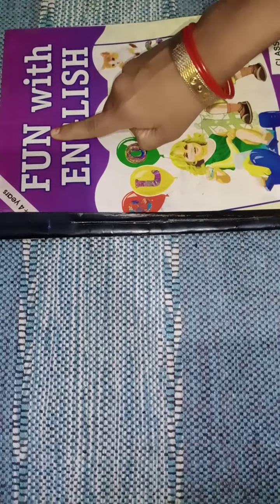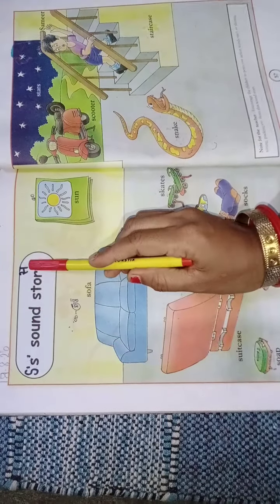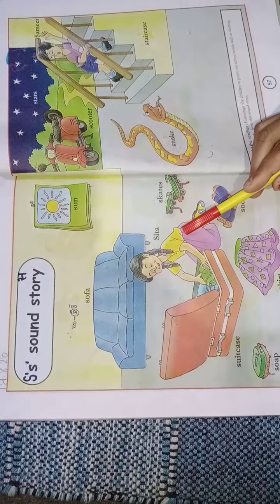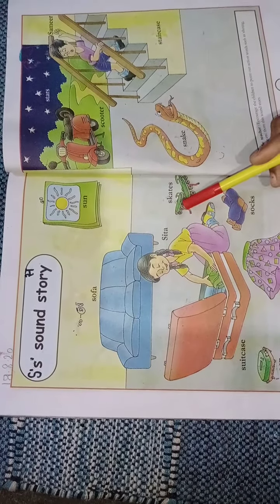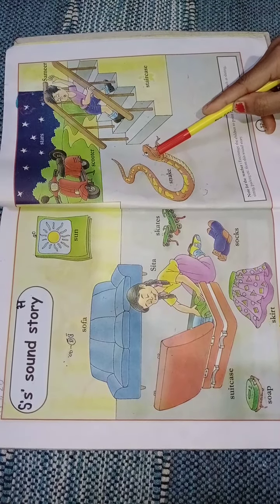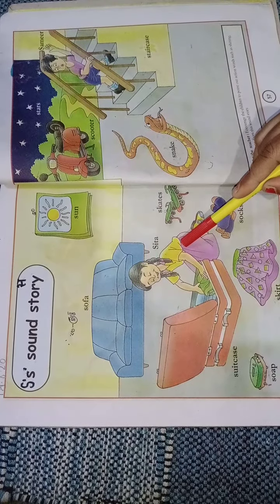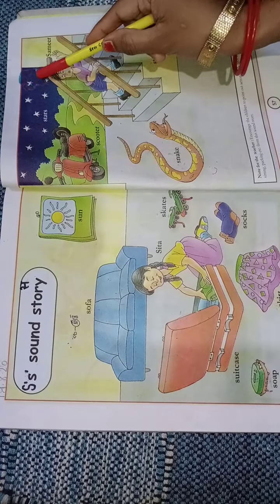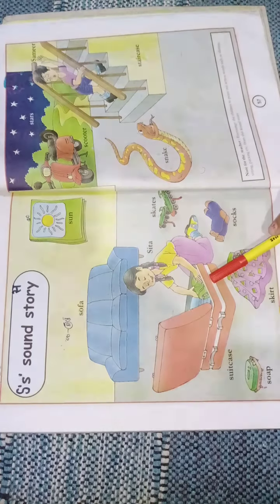fun with English book Letter S story